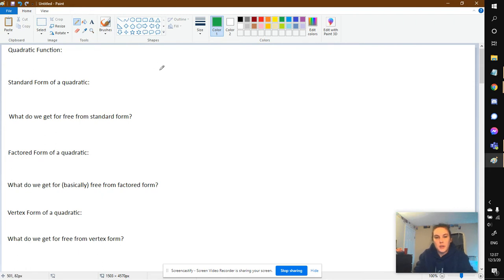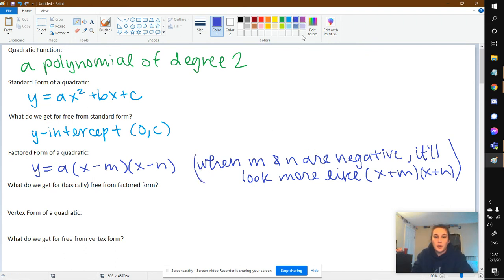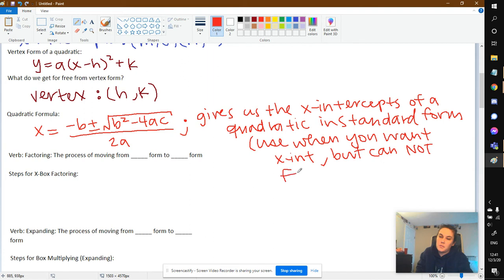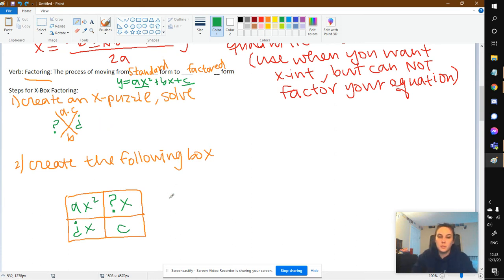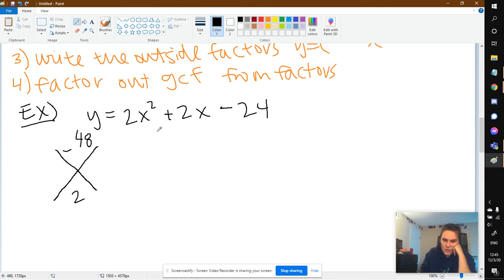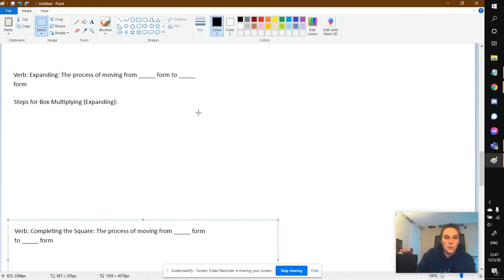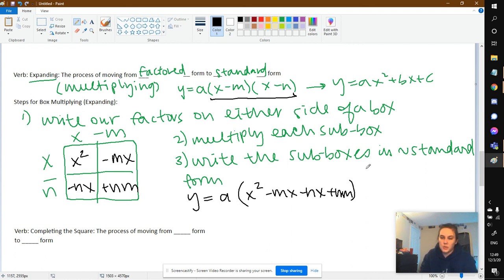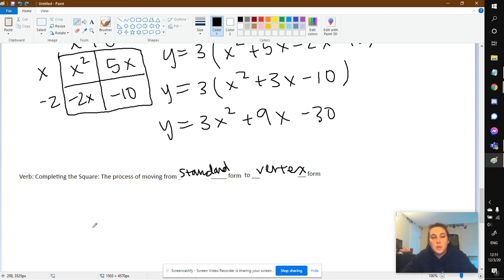20.12.03 asynch - "Unit 3 Review: Notes" (due 12/7)